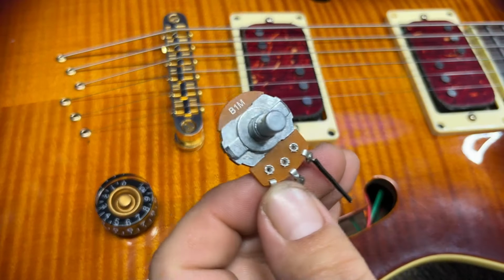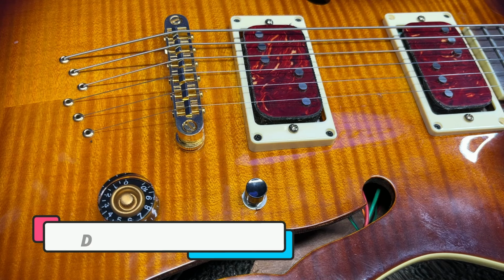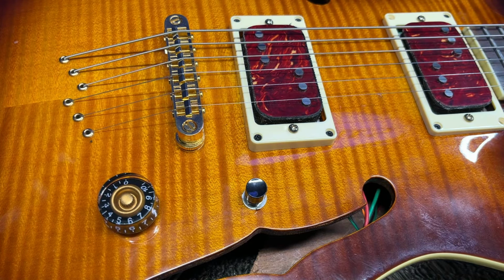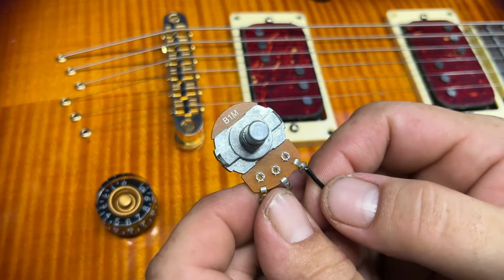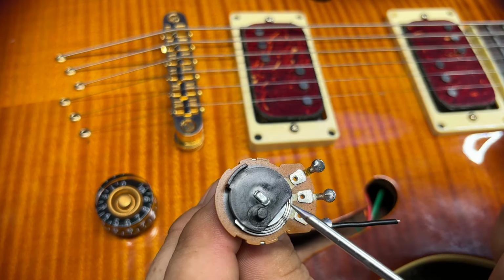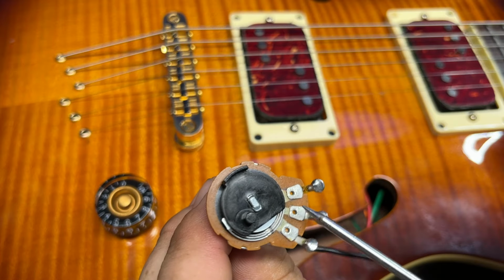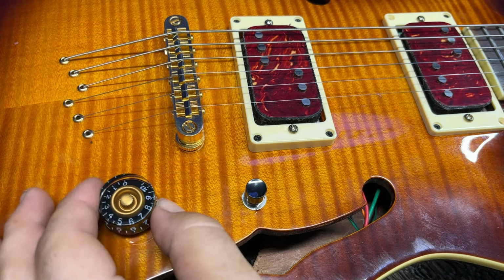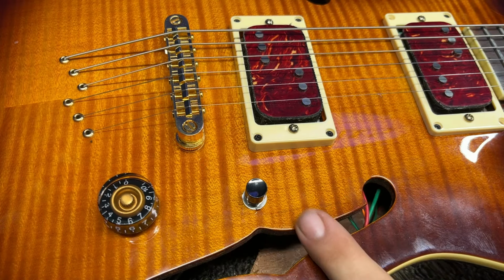Volume Pot Comparison 1meg - 500k - 250k - 100k - 25k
This is an useful tech tip on how to tweak the tone of your pickups by changing the value of the volume pot.

0:00 Intro
2:48 1000k Very Bright
3:21 500K Bright
3:55 250K "Normal"
4:29 100K Warm
5:02 25K Dark

Before spending a lot of money on new pickups (or change the design of your pickups) try changing a $5 volume pot to a different value.
Dont be afraid to change the values drastically I remember coming across a tele that had pickups that sounded like bricks,  I ended up installing a 1meg pot to bring back as much treble as possible. I also remember the opposite to another tele by installing a 100K pot to take the bite off some ceramic P90s.